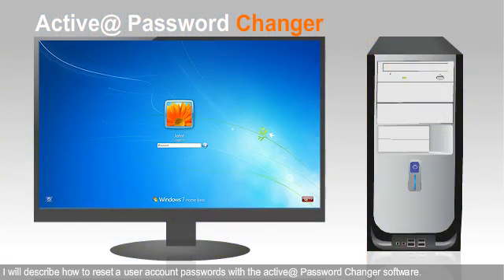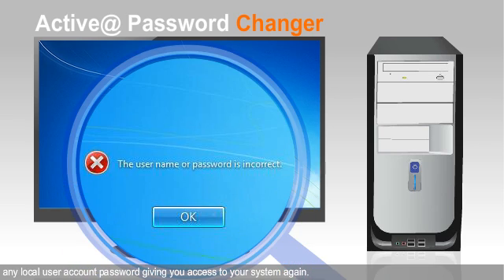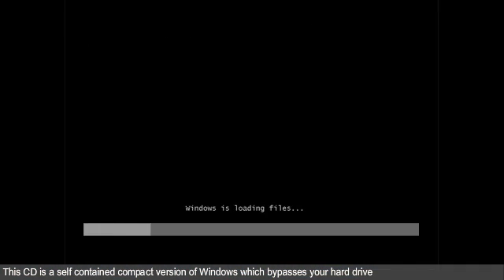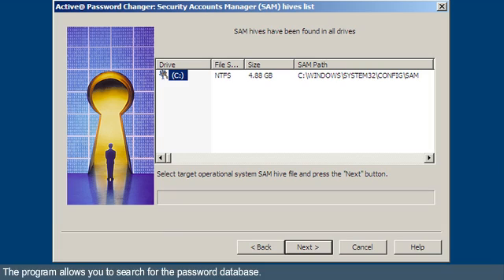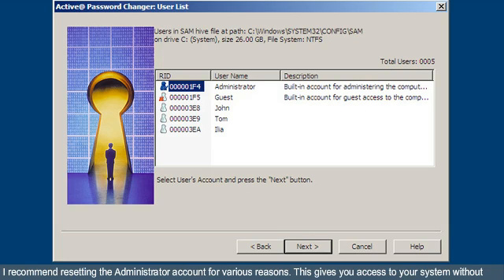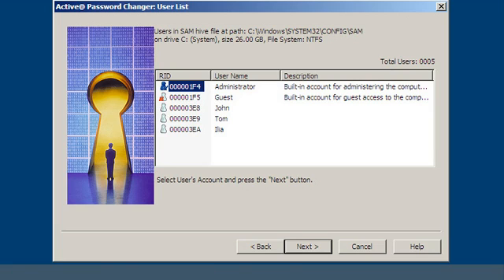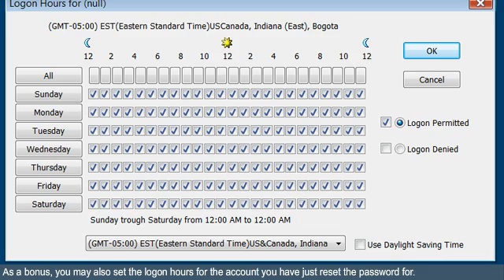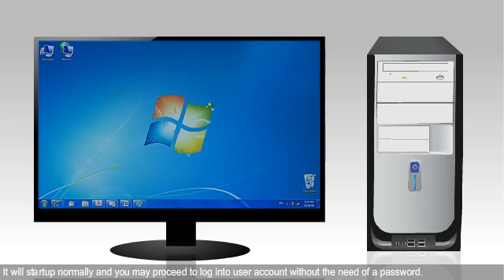Active@ Password Changer - How to reset Windows password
Active@ Password Changer is designed for resetting local administrator and user passwords in case an Administrator's password is forgotten or lost. You do not need to re-install and re-configure the operating system.

With Active@ Password Changer you can log in as a particular user with a blank password.